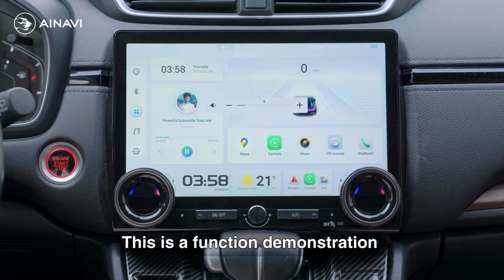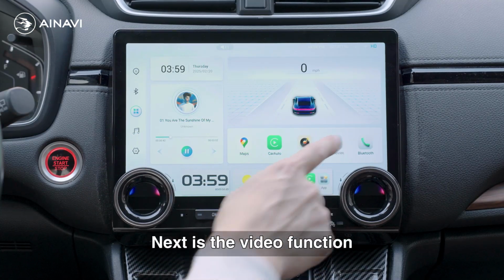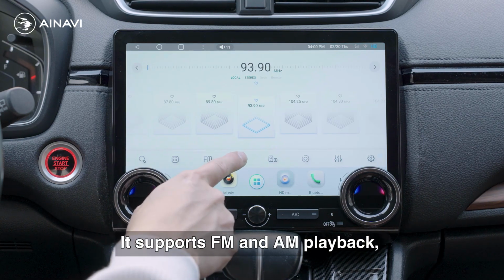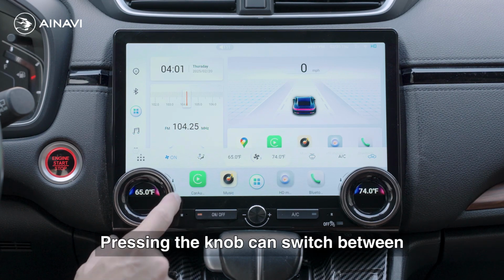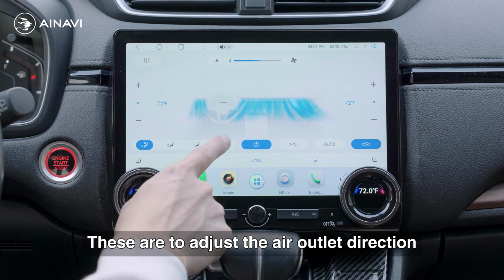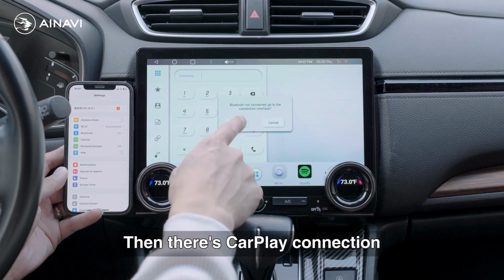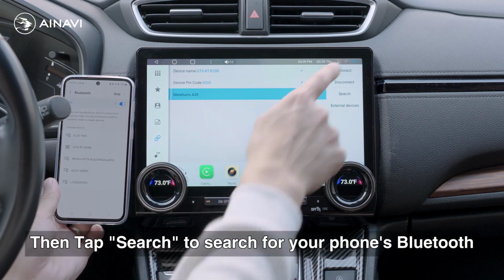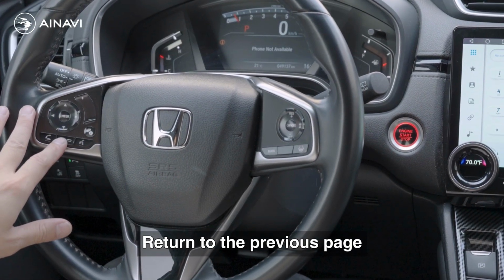AINAVI Android Head Unit For Honda CR-V See ALL the Features in Action! Apple CarPlay Android Auto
Welcome to a comprehensive function demonstration of our 11.5-inch Android car radio, specifically designed for the Honda CRV! In this video, we'll walk you through all the key features, showing you how to maximize your in-car entertainment and convenience.

**🛒 Shop Featured AINAVI Resources**

Here's what we cover:
Music Playback: Explore local playlists, DTS sound settings, preset EQ options, custom audio tuning, and sound field control.
4K Video Playback: Enjoy high-definition movies on the go, and learn how to use split-screen mode for multitasking.
Customizable Shortcut Bar: Personalize your home screen with time, weather, and your favorite apps.
FM/AM Radio: Discover multiple channels and learn how to customize your presets.
Advanced Climate Control: Control your Honda CRV's air conditioning with on-screen controls, physical knobs, and SYNC functionality.
App Integration: Access popular apps like YouTube, Spotify, and Netflix with internet connectivity.
CarPlay & Android Auto: Seamlessly connect your iPhone or Android device via Bluetooth for hands-free calling, navigation, and more.
Original Car Feature Integration: See how our head unit integrates with your Honda CRV's original features, including door switch display, steering wheel controls, and right-view camera display.
Right-View Camera Activation: Learn how to activate the right-view camera when using the turn signal for enhanced safety.
This video provides a detailed overview of the 11.5-inch car radio's capabilities, ensuring you get the most out of your driving experience.

Android Car Radio, Honda CRV, Car Stereo, CarPlay, Android Auto, 4K Video, Touchscreen, Navigation, Bluetooth, Climate Control, Music Player, Radio, Installation, Review, Demonstration, Functionality, Guide.